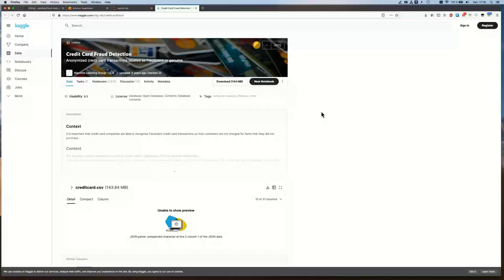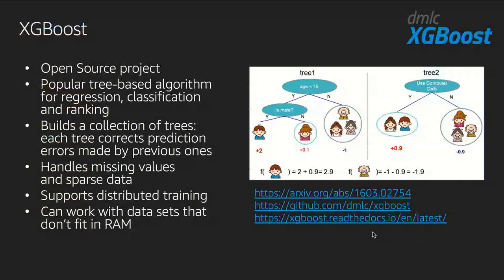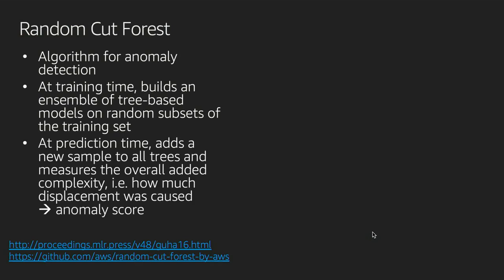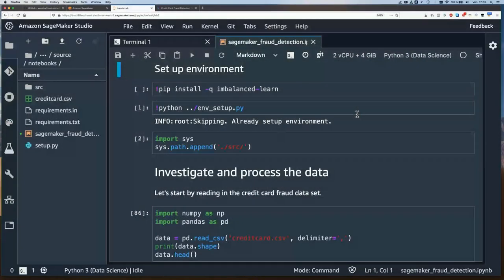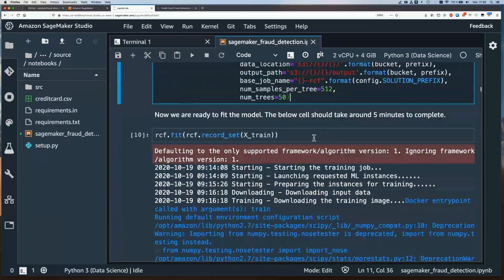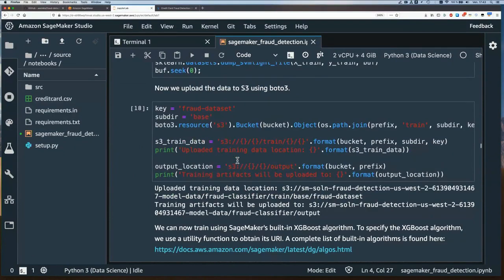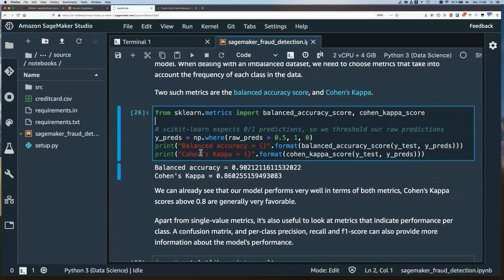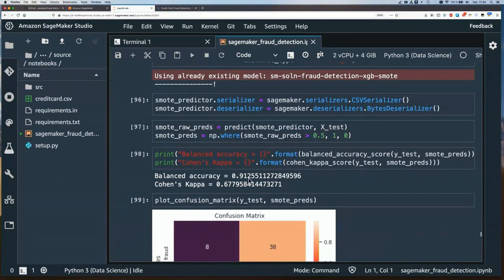SageMaker Fridays Season 2, Episode 3 - Fraud Detection (October 2020)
Broadcasted live on 23/10/2020.

This project provides an end-to-end solution for fraud detection, using a combination on unsupervised learning with Random Cut Forest, and supervised learning with XGBoost. We also discuss imbalanced datasets and how to fix them.